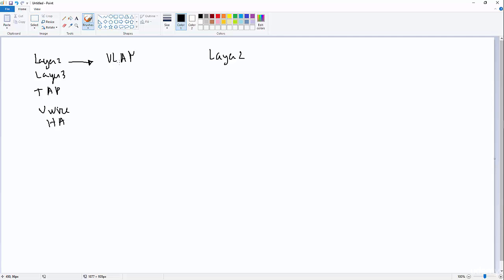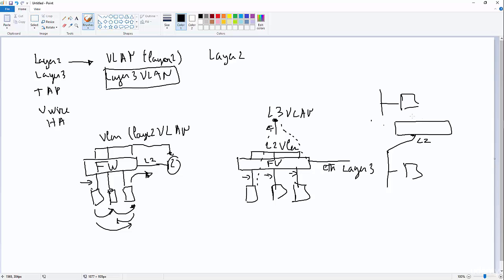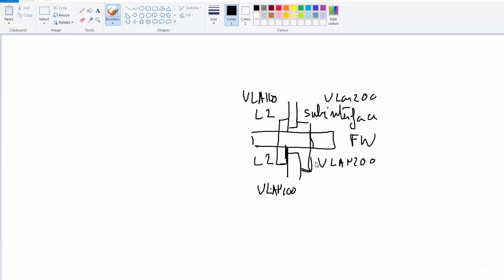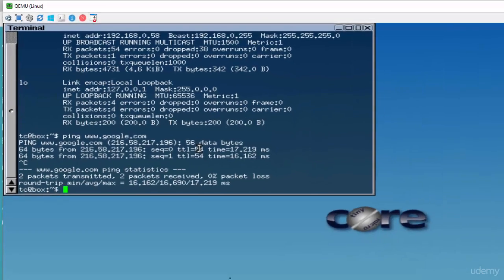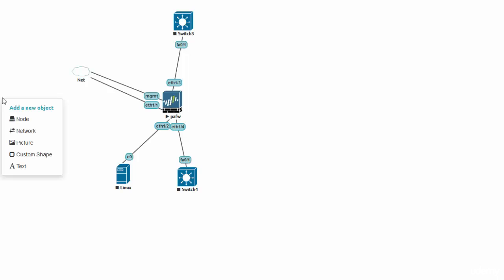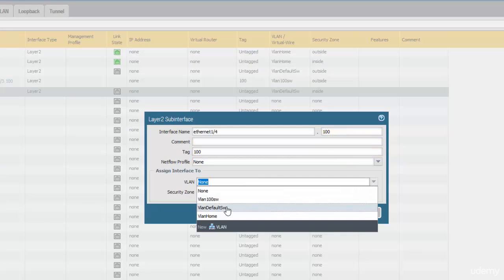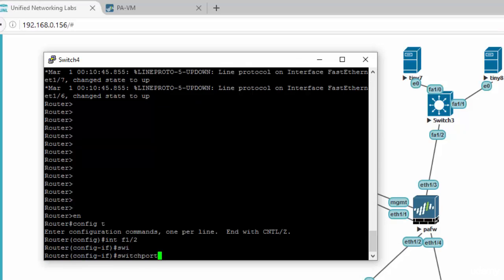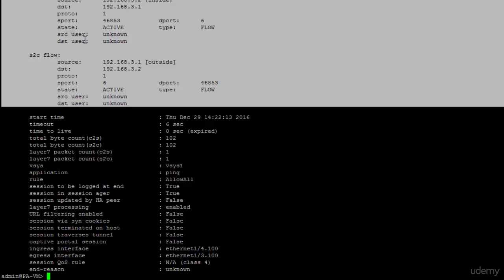Palo alto ex